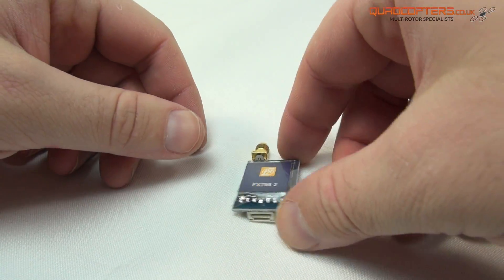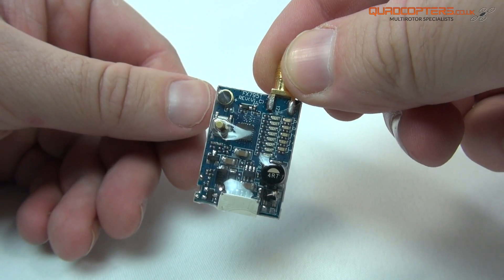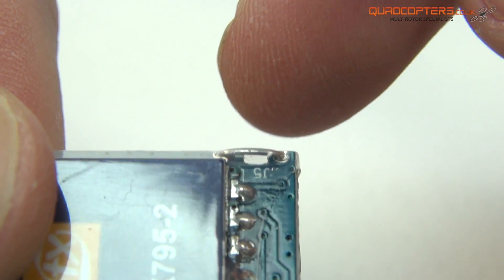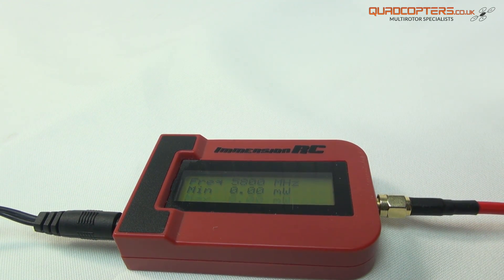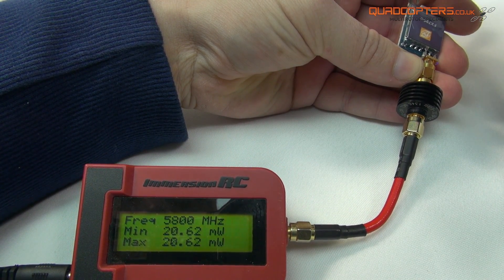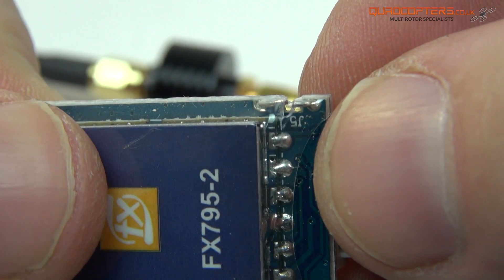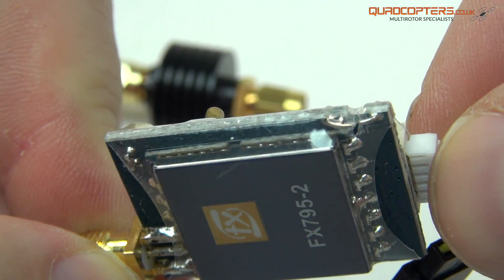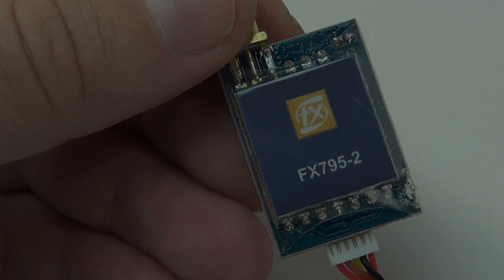HPIGUY | FX795-2 25Mw to 200Mw VTX "Quick Look"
FXT795-2 Raceband 5.8GHz FPV Transmitter SMA Female - superlight and small with push button channel and band selector.
It also comes with a built in microphone and a jumper wire which can be cut which will increase the power output to 200mw min . To revert back to 25mw simply bridge the cut with a tiny dab of solder or if your technically minded you can fit a micro switch.

Technical Specifications

    Transmitter 5.8 Ghz 25-200mW (may vary depending on channel selection will be 200mw min)
    40 channels
    Compatible RaceBand
    Power: 7-20 Volts with 5V output to power cameras etc
    SMA Female antenna connector
    Microphone
    Size: 31x22x10mm

Product Contents

    1 x mini video transmitter 5.8 Ghz 25/40-compatible 200mW channels RaceBand
    1 x antenna
    1 x connection cable